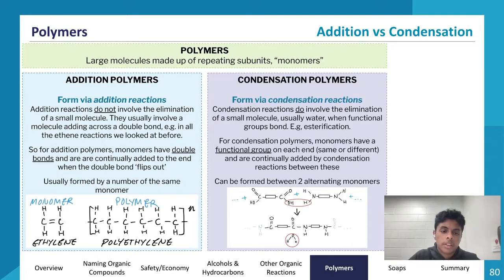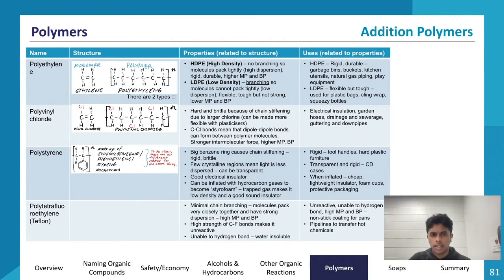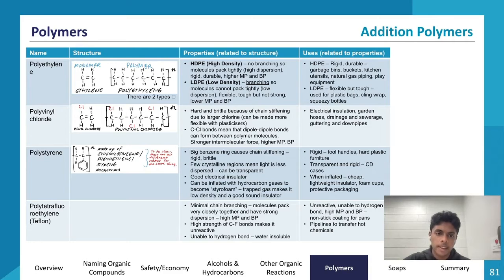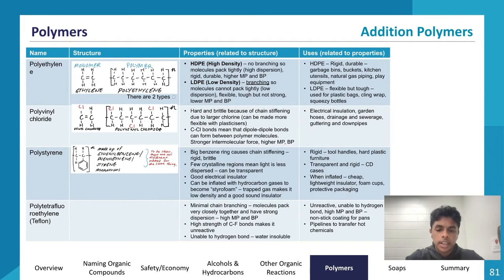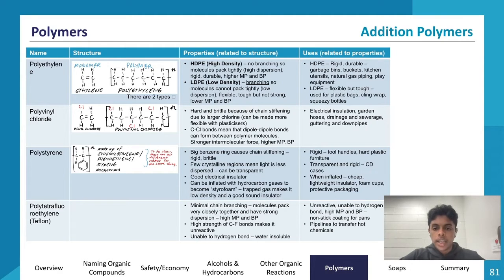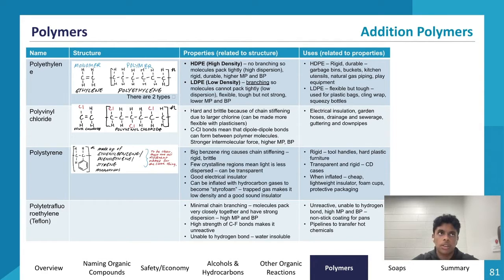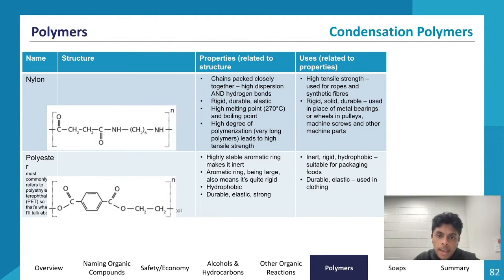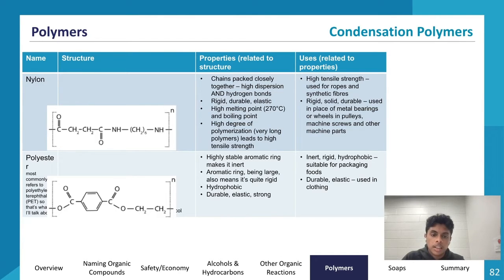Polymers | HSC Year 12 Chemistry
An expert summary on Polymers for HSC Year 12 Chemistry. Covers everything you need to know including; addition polymers, condensation polymers, addition vs condensation polymers, and more!